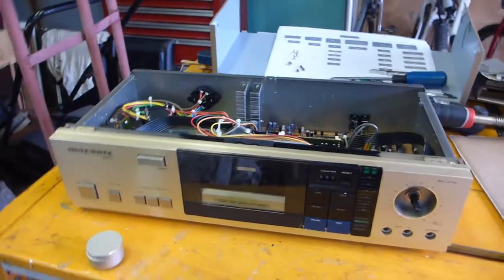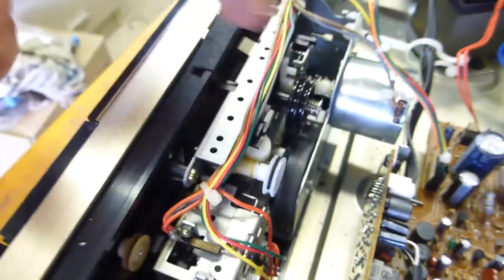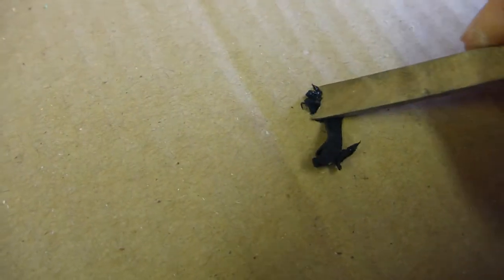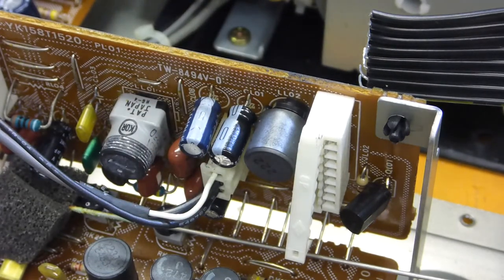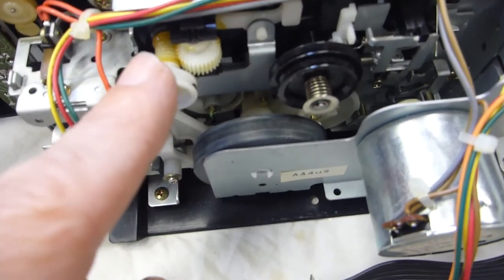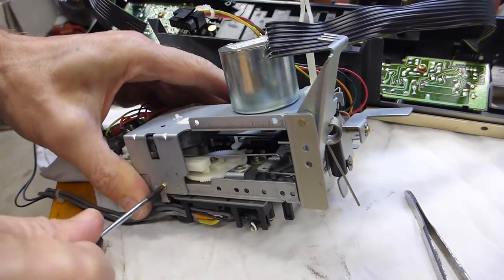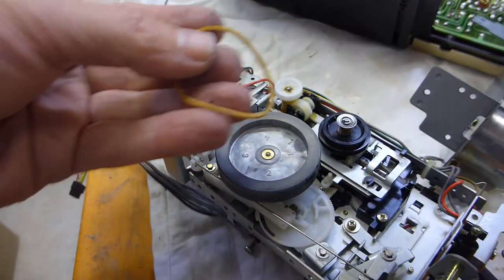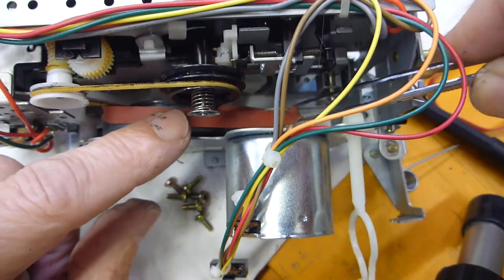Marantz SD240 Tape Deck belt replacement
I couldn't find any details on how to change the drive belts on a 1984 Marantz SD240 cassette player, so I though I'd put this quick vid together.

Type: 2-head, single compact cassette deck
Track System: 4-track, 2-channel stereo
Tape Speed: 4.75 cm/s
Heads: 1 x record/playback, 1 x erase
Motor: DC servo
Tape Type: type I, CrO2, Metal
Noise Reduction: Dolby B
Frequency Response: 30Hz to 18kHz  (Metal tape)
Signal to Noise Ratio: 65dB  (dolby B)
Wow and Flutter: 0.15%
Input: 70mV (line), 0.3mV (mic)
Output: 0.4V (line)
Dimensions: 416 x 100 x 200mm
Weight: 3.6kg
Year: 1984